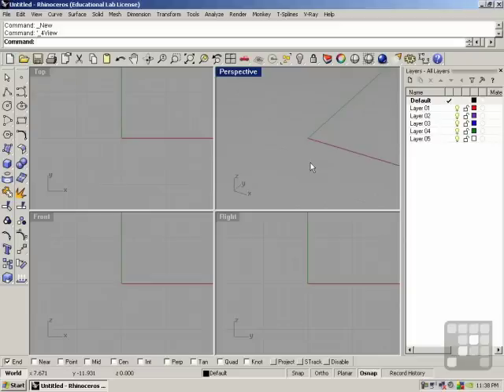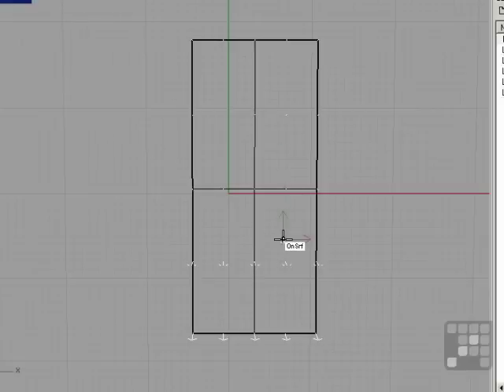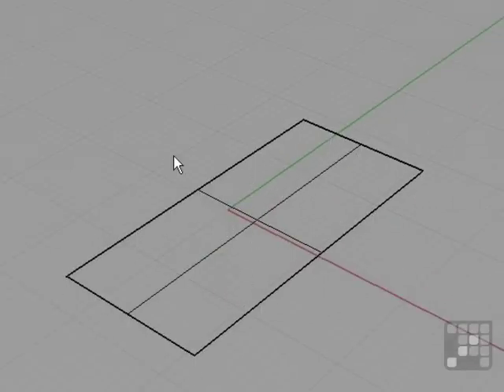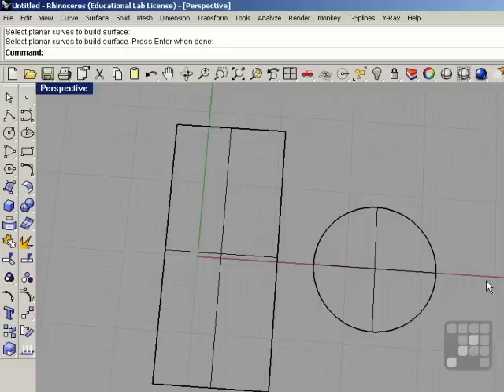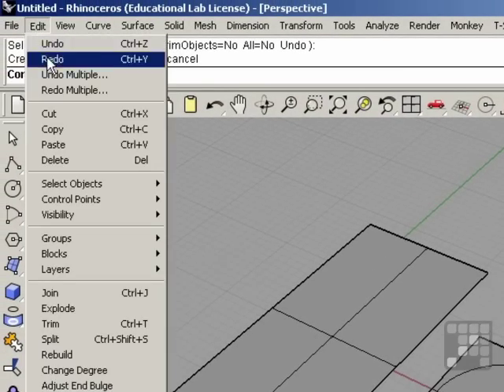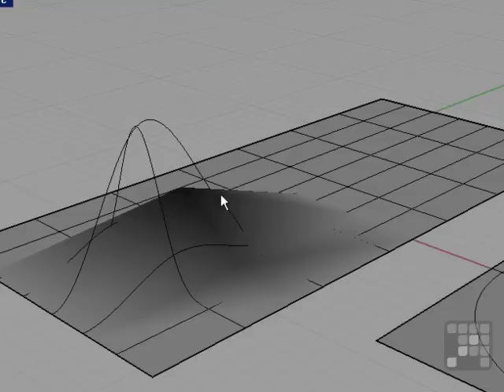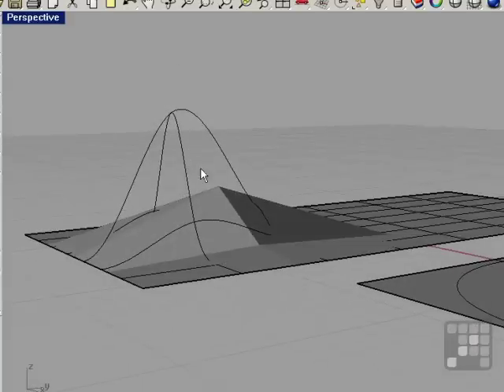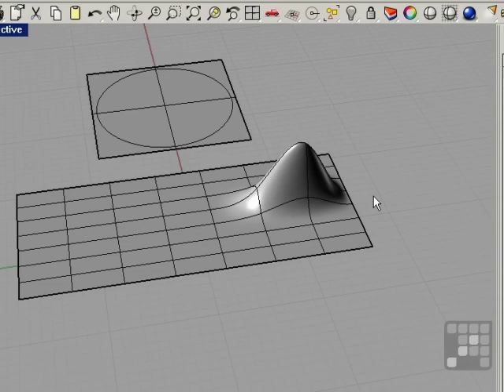Working with NURBS Surfaces - Rhino 4 Tutorial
Want all of our free Rhino videos?

This Rhino 4 Tutorial shows how to work with NURBS Surfaces in Rhino 4. Authored by Brian DiNola, this training video is just a short extract from the full 9.5 hour course.